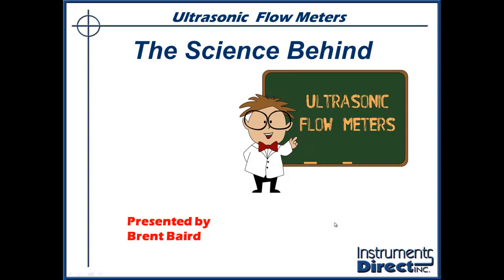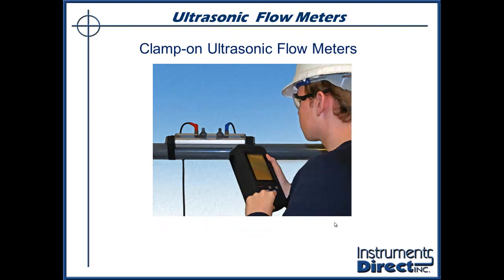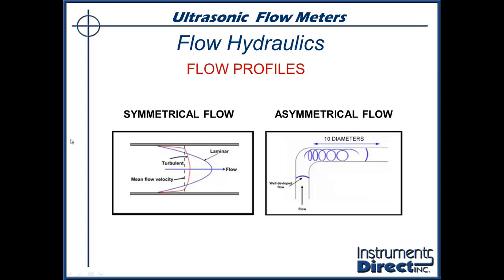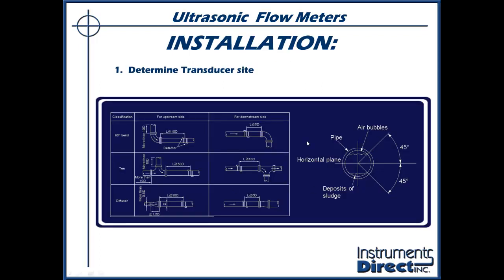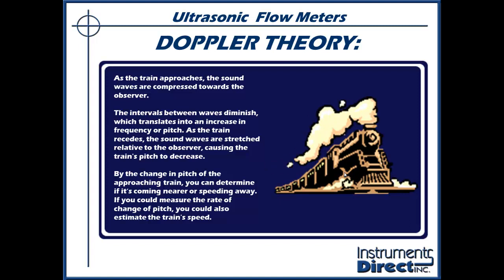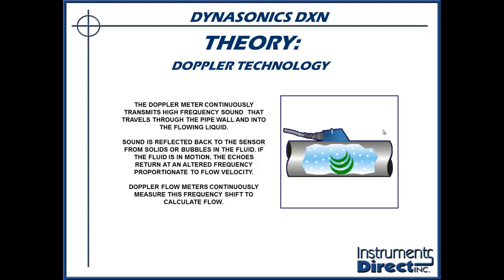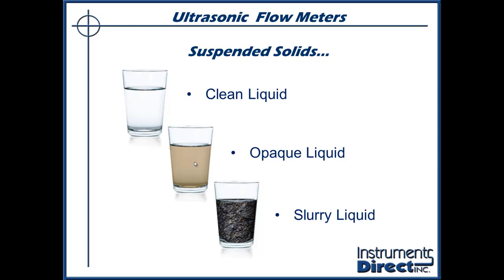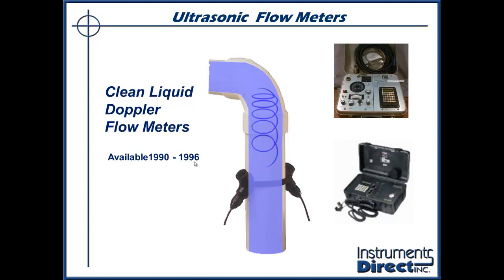Training: The Science Behind Ultrasonic Flow Meters